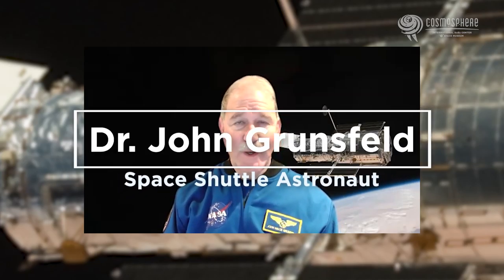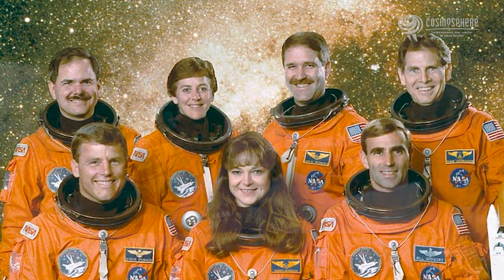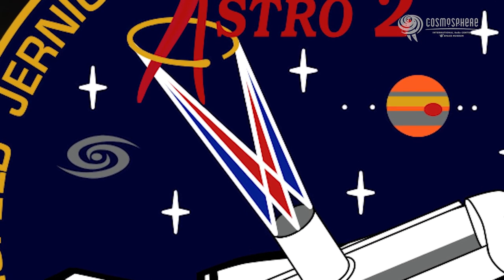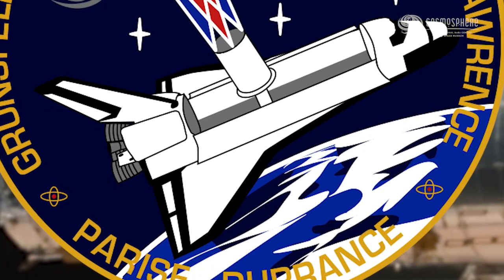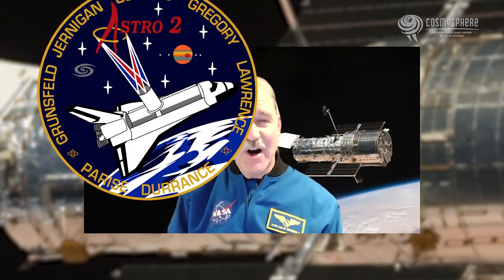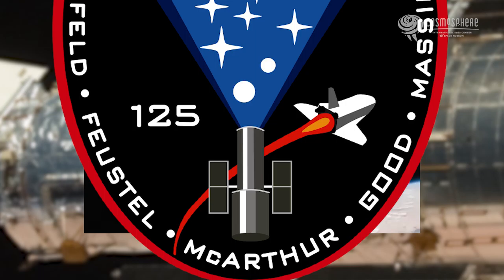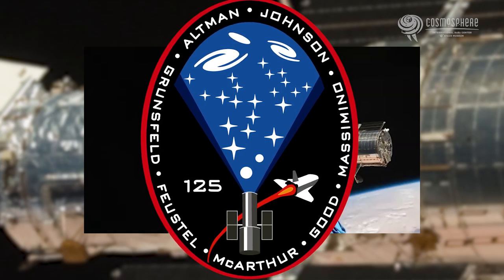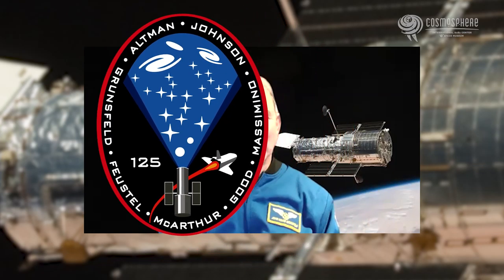Cosmo Art: Astronaut Dr. John Grunsfeld Explains the STS-67 and STS-125 Crew Patches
Astronaut Dr. John Grunsfeld discusses the patches for two of his Space Shuttle missions: STS-67 and STS-125.